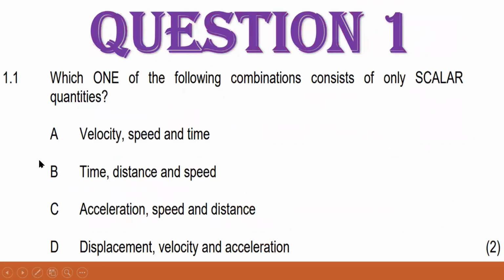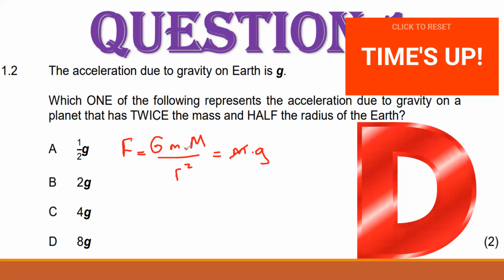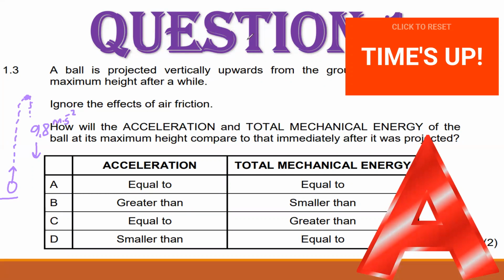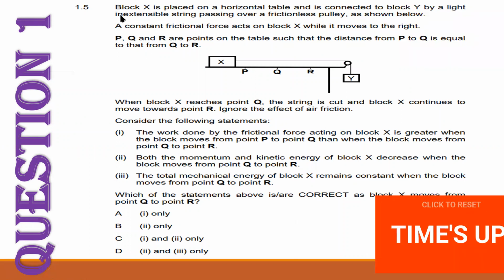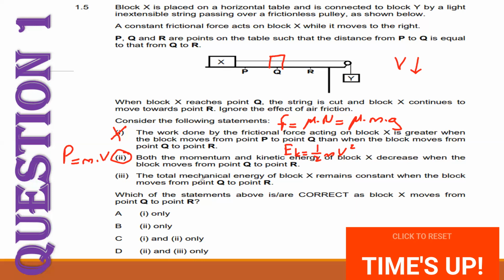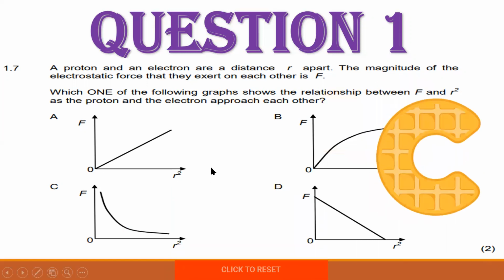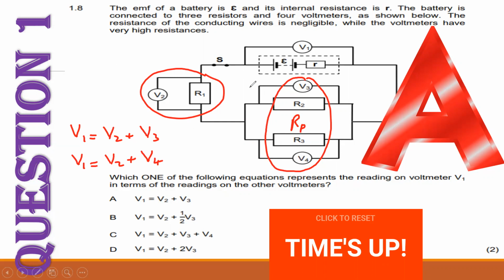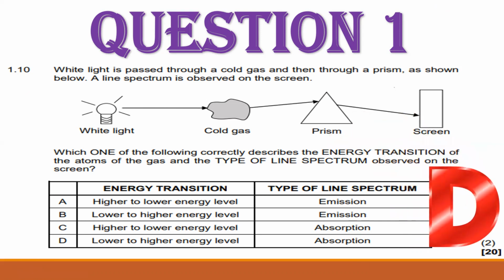GRADE 12 PHYSICS FINAL EXAM FULL PAPER 1 - QUESTION 1